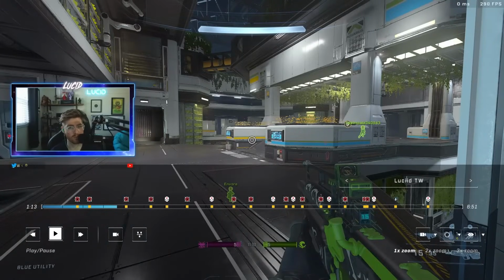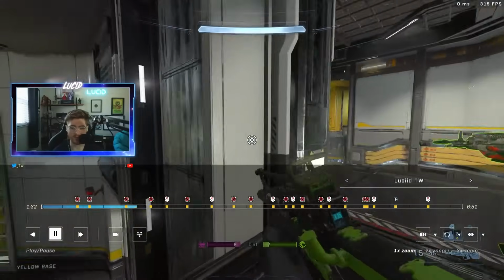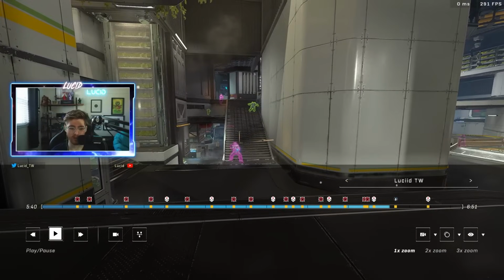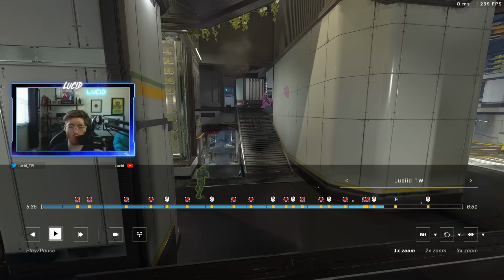SUYG! How To Play AQUARIUS Like A Pro!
Step Up Your Game: How To Play Aquarius Slayer